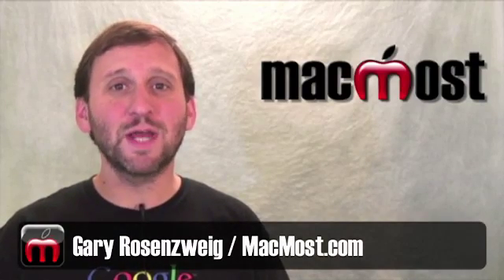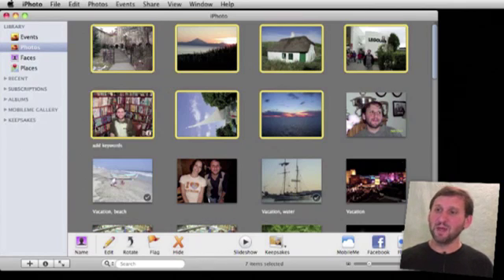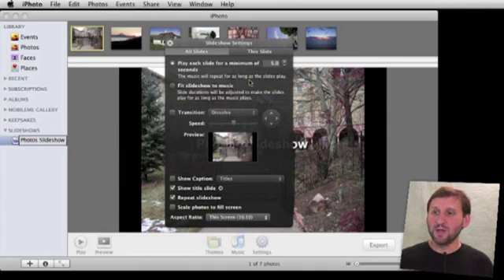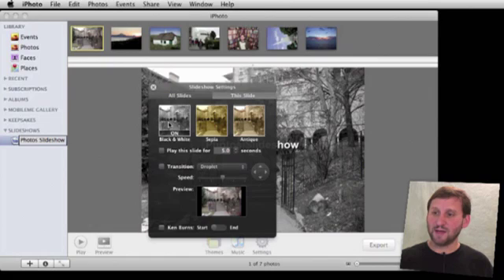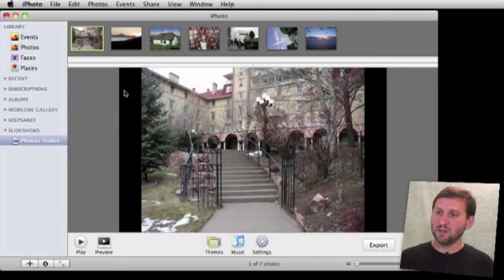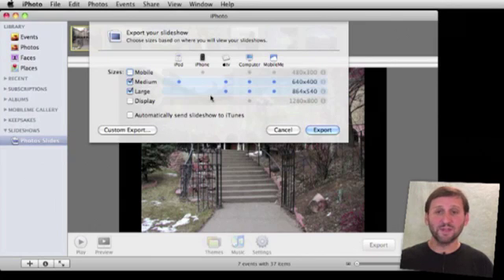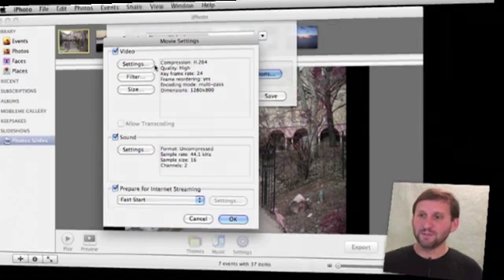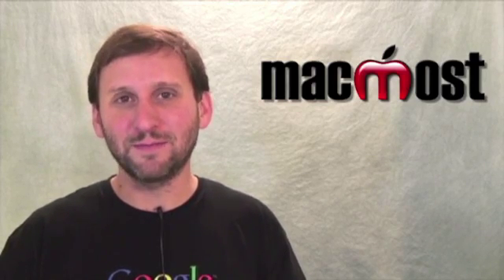Exporting iPhoto Slideshows as Video (MacMost Now 319)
Learn how to create artistic photo slideshows in iPhoto that can then be exported as video files. You can then email these video files, create a DVD or upload to a video sharing site.